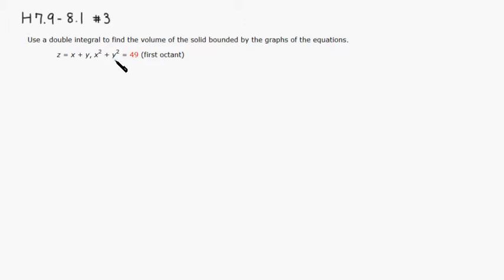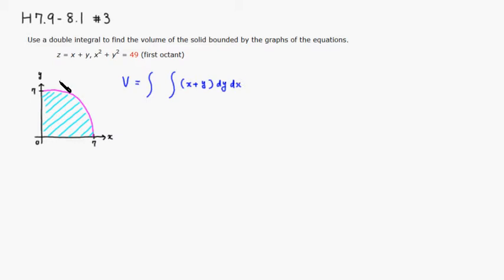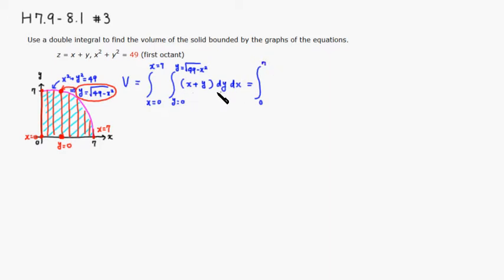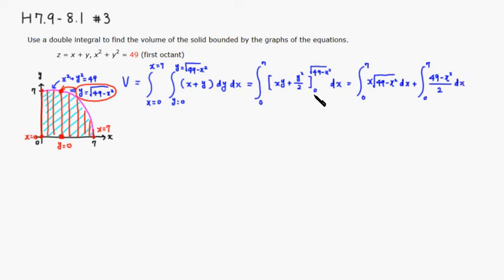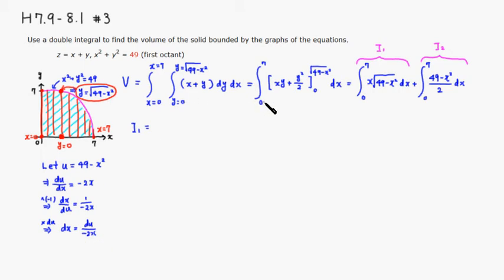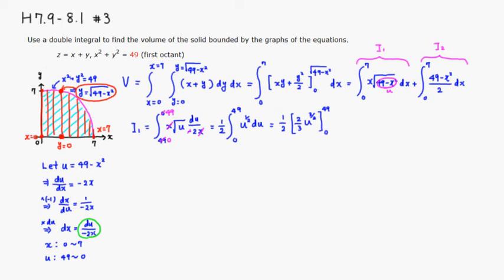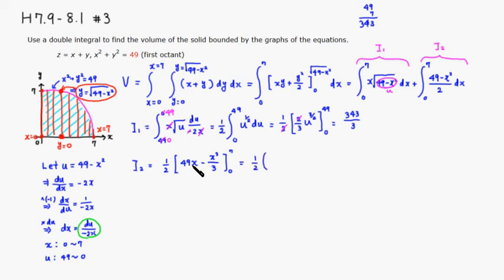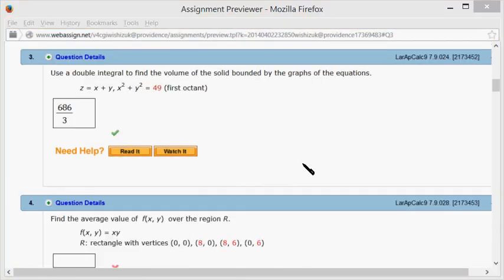MTH 110 H7.9-8.1 #3 (Spring 2014)